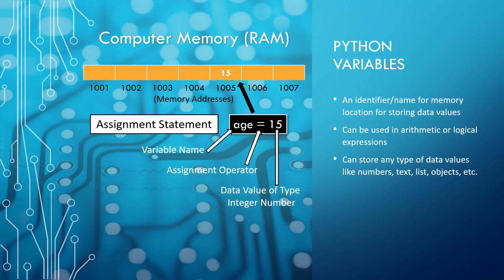Python Language Variables